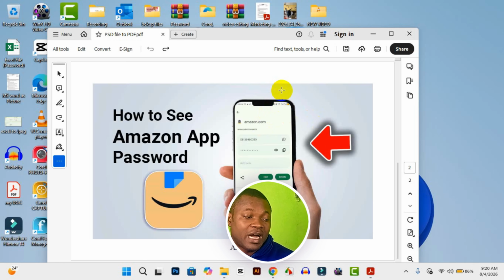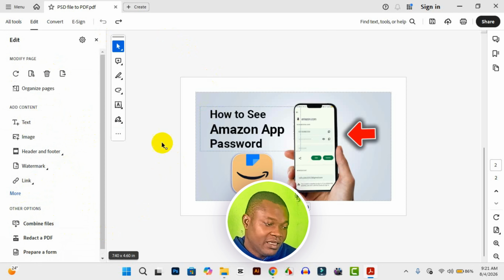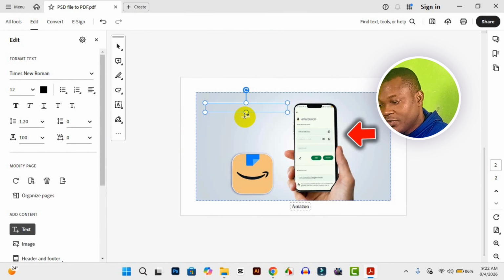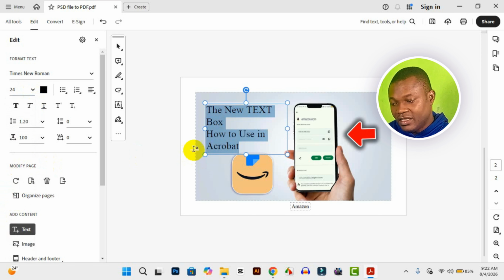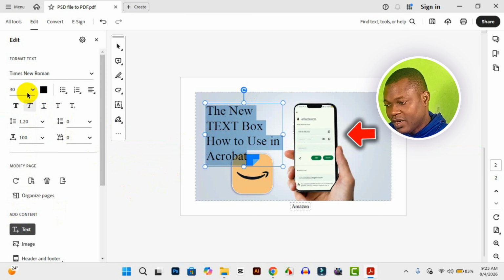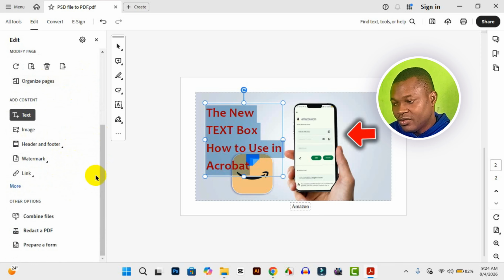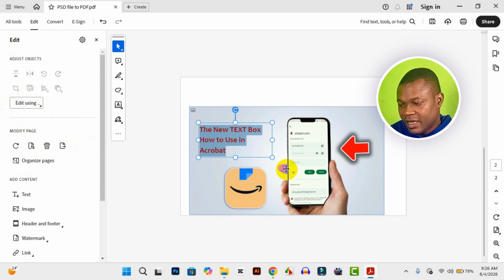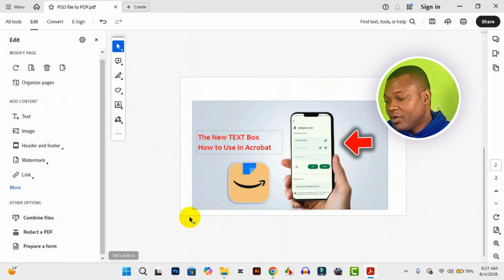How to Add Text Box to PDF in Adobe Acrobat Pro